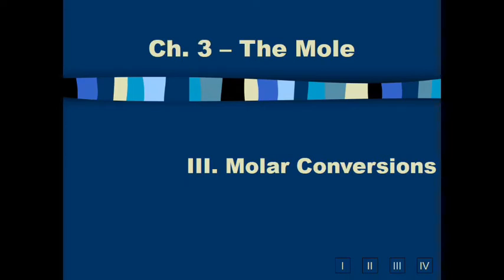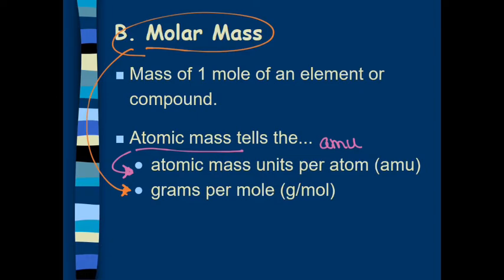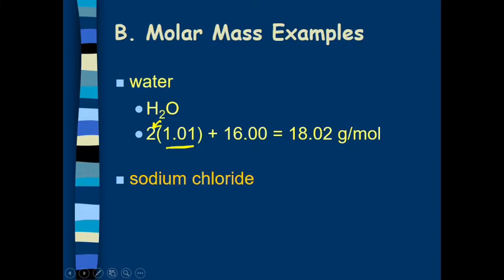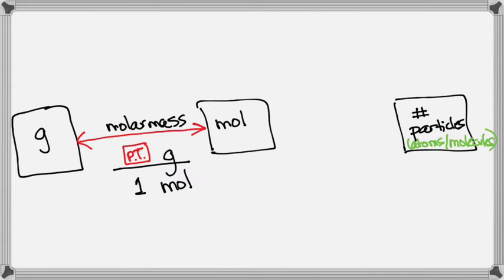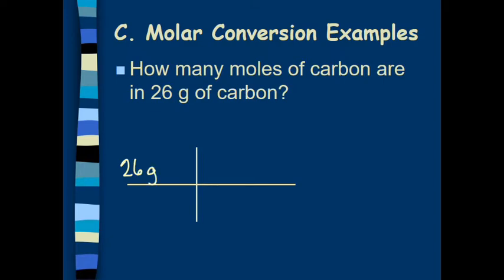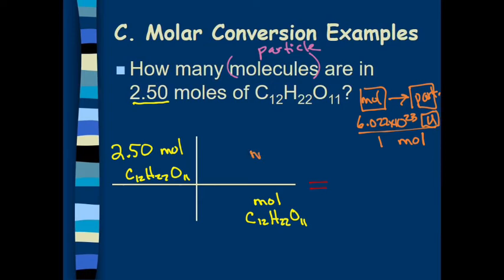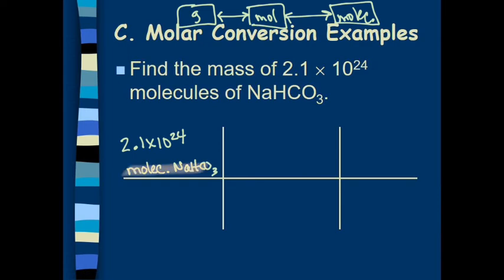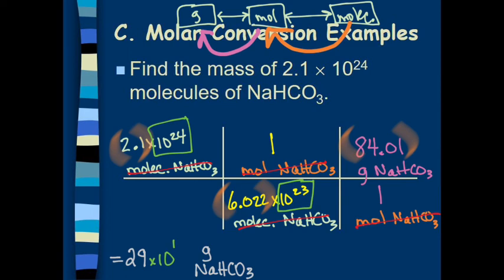Chemistry Ch.3.3b Podcast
Molar Conversions